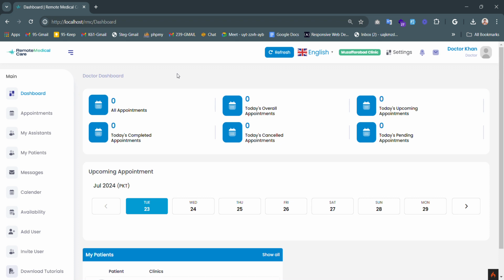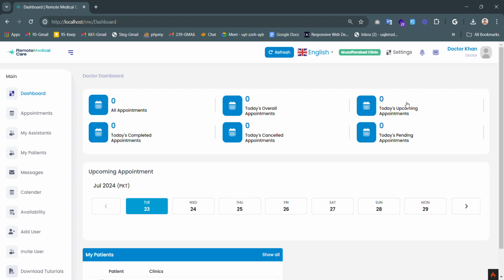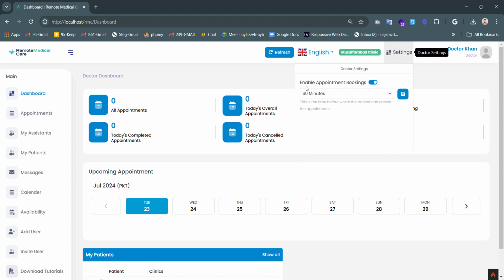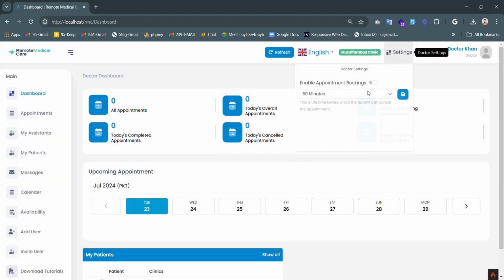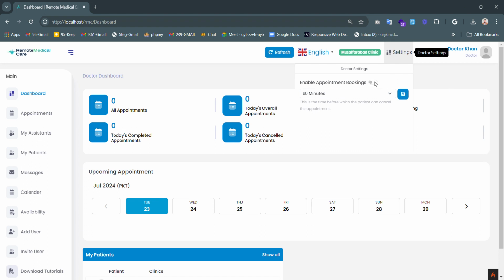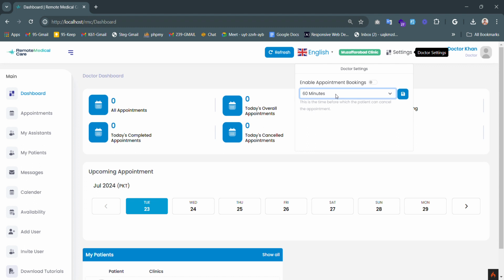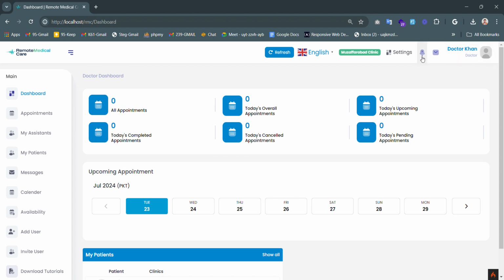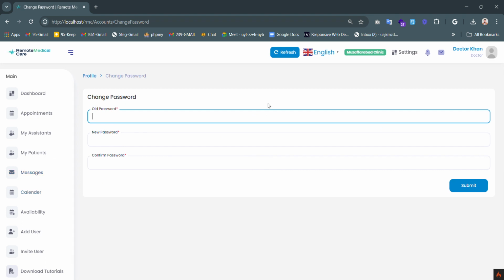Step-by-Step Guide: Doctor Platform Overview and Messages Tutorial